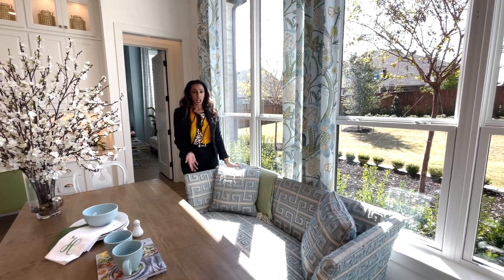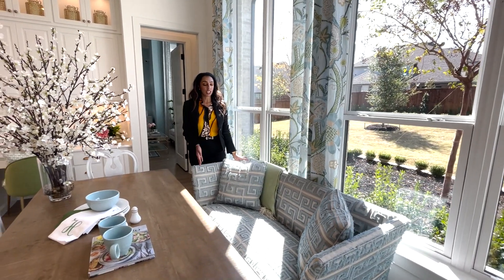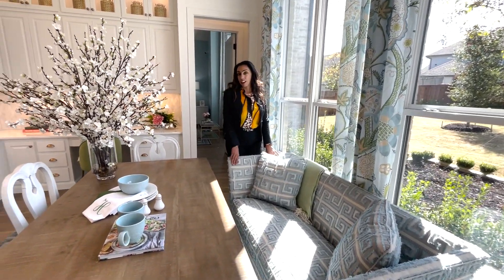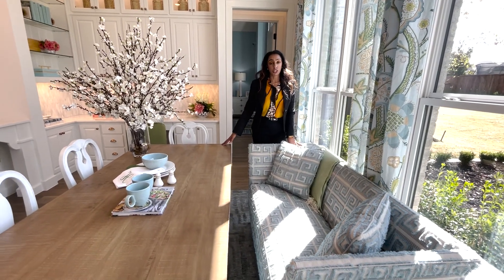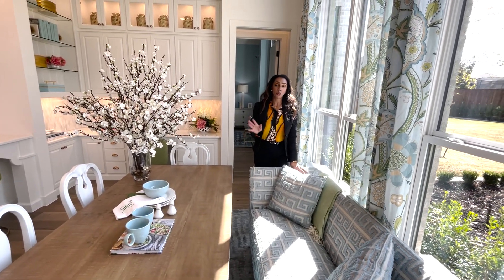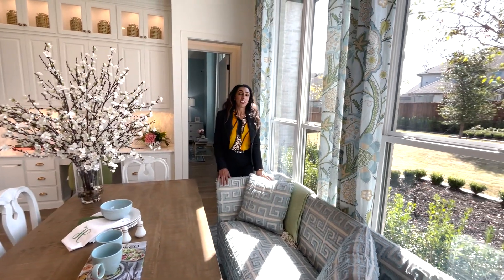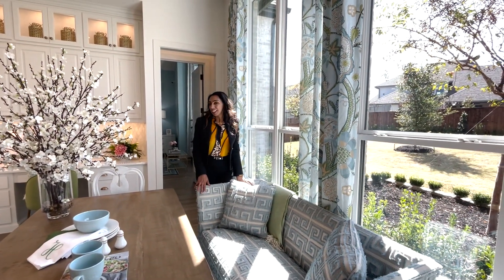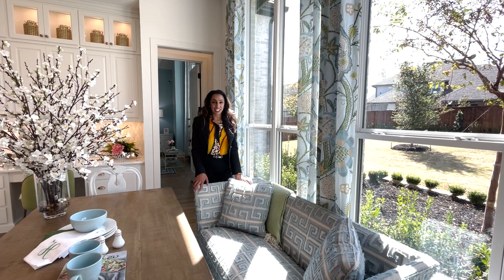KITCHEN TABLE CHAIR OPTIONS | Talk Back Tuesday with Nancy Messiha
It's Talk Back Tuesday with me, Fancy Nancy! Today I want to ask what you think of this style of seating for a kitchen table.  In this home, instead of chairs or a bench on one side, they have added a beautiful sofa-style bench.  It looks very cozy in this room.  Is this a style you would consider?  Let me know what you think and remember to LIVE...JUST FANCIER!!!

MY FAVORITES FROM AMAZON

My name is Nancy Messiha, better known as Fancy Nancy. I love all things Fancy and making things fabulous is just part of what I do!! I am blessed to intertwine my love for design and helping people into my everyday reality. I am a real estate broker and interior decorator in Dallas, Texas. With 15 years of experience in the industry, no two days are the same and I love that. The real estate industry is extremely fast-paced, everything is negotiable, you see just about everything, location is key, and you never know everything. The industry is forever changing and growing; therefore, I am always learning. My Fancy Friday videos will give you an insight into my everyday world in this crazy multiple offers, investor-crazed Dallas market. Hopefully, you will gain knowledge and tips about the real estate industry, decor insights, and most importantly laugh just a little. We all love HGTV's design shows such as Property Brothers or Flip or Flop, I am here to tell you it's really not as easy as it looks.